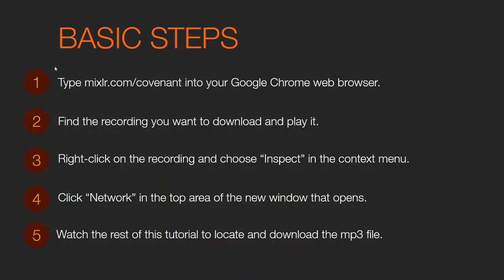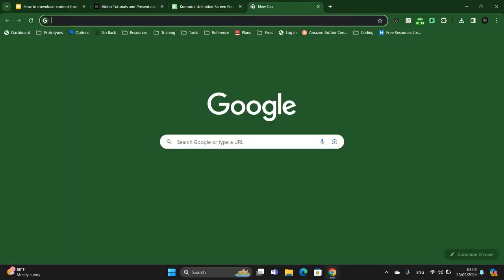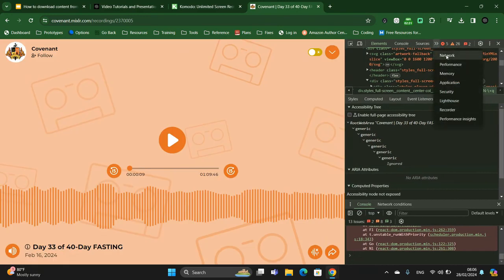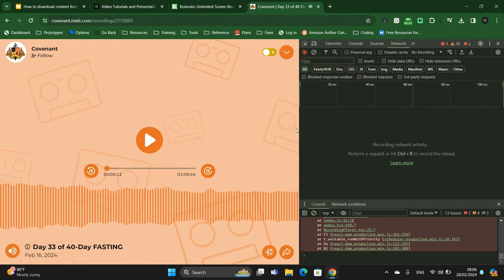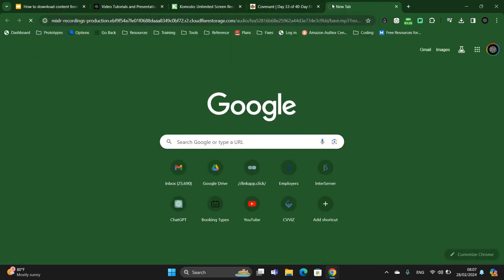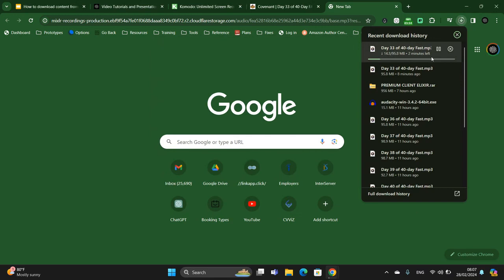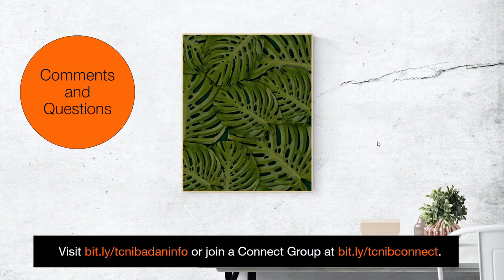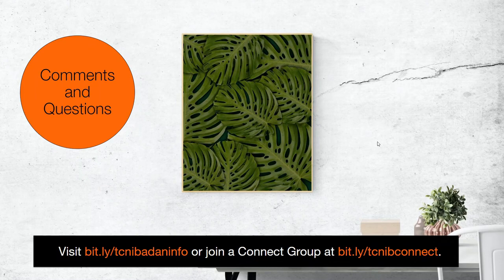How to Download Recordings from Mixlr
This video tutorial provides a simple and detailed guide for anyone looking to download audio recordings from Mixlr.